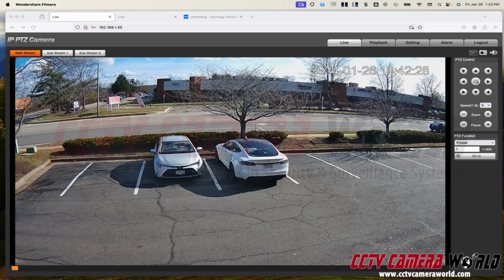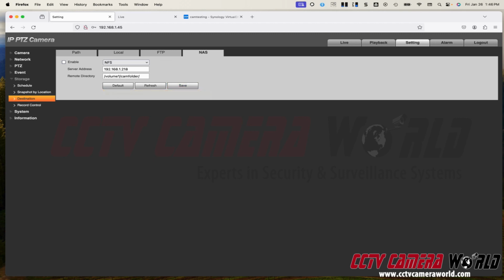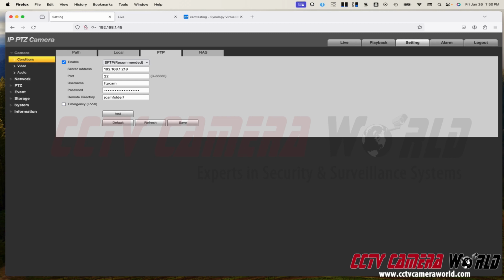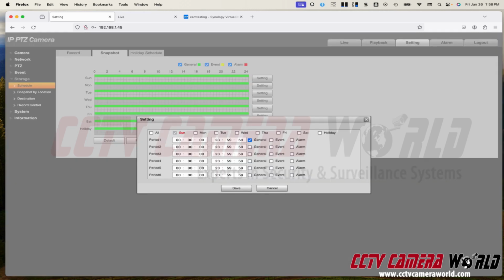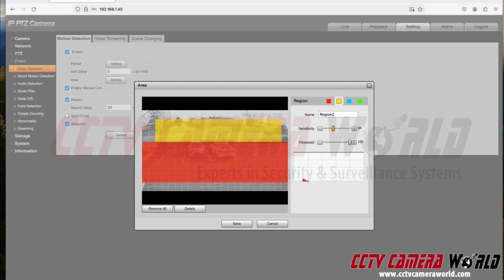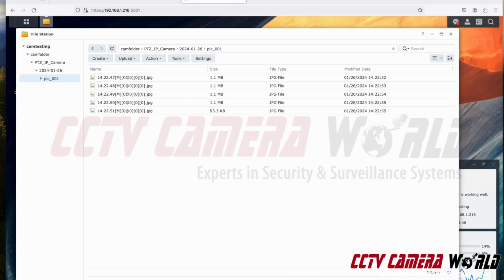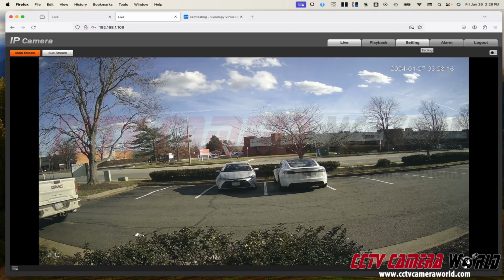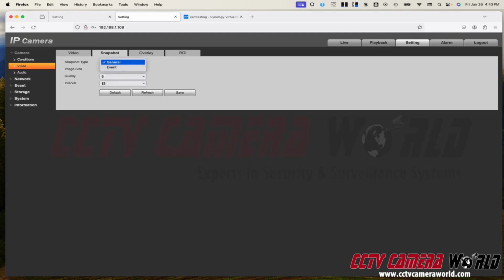Ultimate Guide: Avalonix IP Camera Snapshots to NAS via SFTP/NFS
Dive deep into the world of security surveillance with our comprehensive guide on recording snapshots from an Avalonix Premium Series IP camera to a Network Attached Storage (NAS) using SFTP or NFS protocols!

In this detailed tutorial, we break down the process step by step to make it easy and approachable for everyone, whether you're a home user or a seasoned IT professional.

We assume in the video you already have one of the Avalonix IP cameras, that you can purchase from CCTV Camera World here:

Also we assume you have the camera connected to your LAN using a PoE injector

The tutorial can be followed along even if you have your NAS or server located on the Internet in the cloud. All you need to know is the IP address for your server that hosts the NFS or SFTP service.

What You Will Learn:

Connecting to NAS via SFTP/NFS: Learn how to seamlessly connect your IP camera to a Network Attached Storage (NAS) server using either Secure File Transfer Protocol (SFTP) or Network File System (NFS). We'll guide you through entering the appropriate server IP address for your NAS and configuring user access credentials for secure communication.

Snapshot Recording Setups: We'll take you through various snapshot recording methods to best suit your security needs:

Continuous Snapshots: Learn how to set up snapshots at fixed intervals, ensuring you miss nothing. You can use interval based snapshots to do time lapse capture. You can take the images and combine them together using a video editor software to showcase a construction project.

Motion Detection Snapshots: Discover how to configure your camera to take snapshots based on motion detection, adding an extra layer of security to IP cameras that are already part of an NVR system.

Trigger-based Snapshots: Find out how to set up your camera to take snapshots when triggered by an external alarm input sensor, perfect for specific security scenarios.

Practical Demonstrations and Tips: Our video includes hands-on demonstrations and pro tips to help you get the most out of your Avalonix IP camera and NAS setup.

For a wide selections of PoE Cameras that can accomplish both snapshot and video recording, don't forget to checkout our product offerings here:

Drop your questions regarding the Avalonix IP cameras in the comments below, and we'll be happy to help!